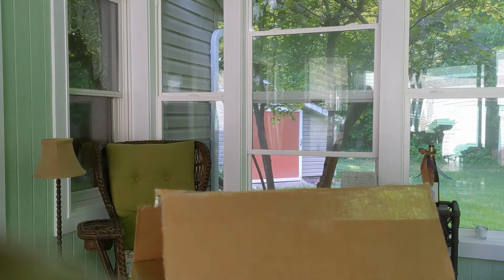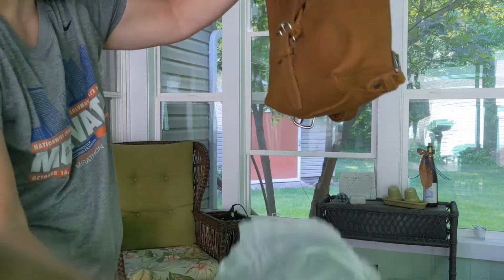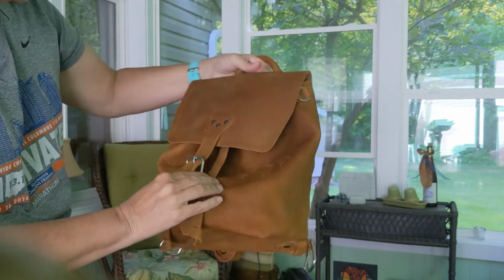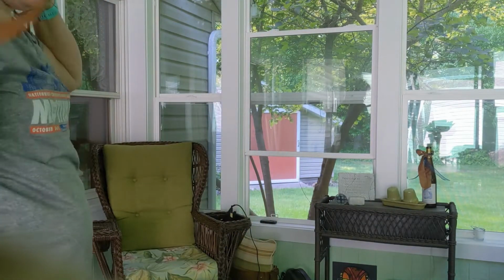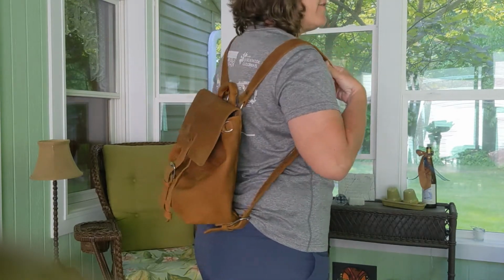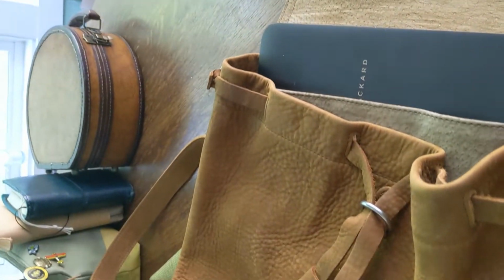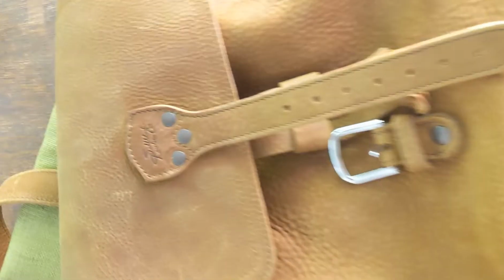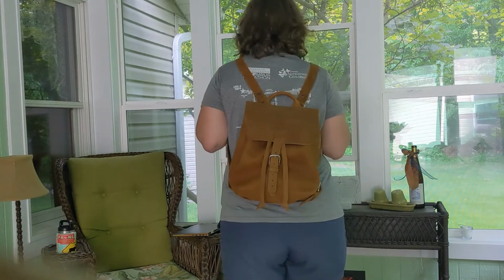Saddleback Leather Tumbled Leather Drawstring Backpack - OH MY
Unboxing ~ Smelling ~ Close-ups ~ Smelling again ~ Modeling